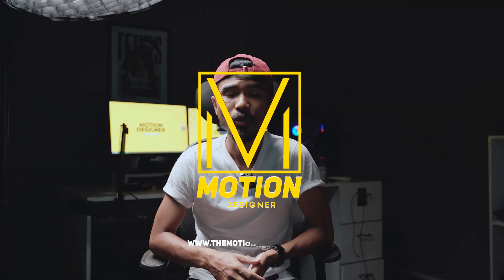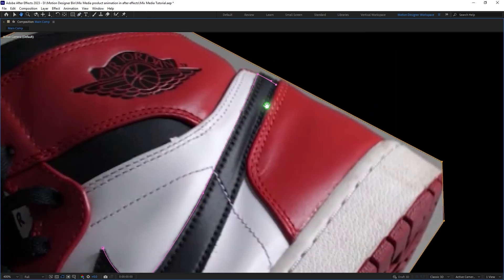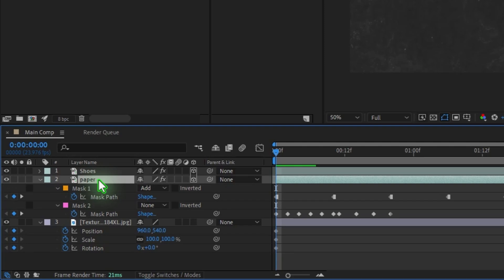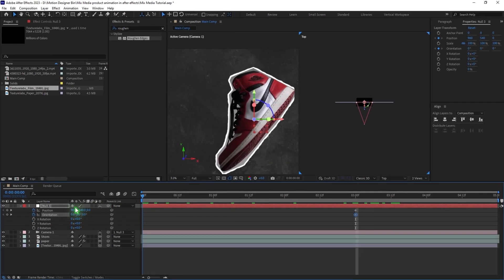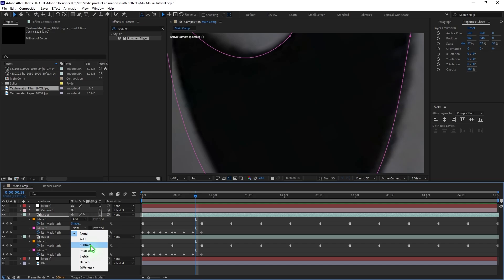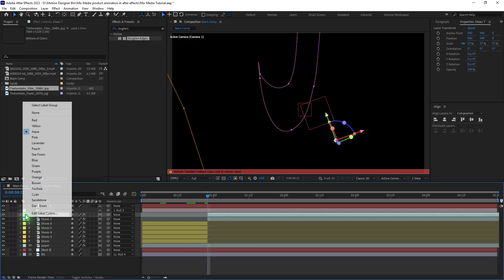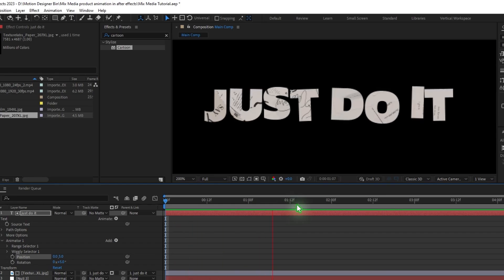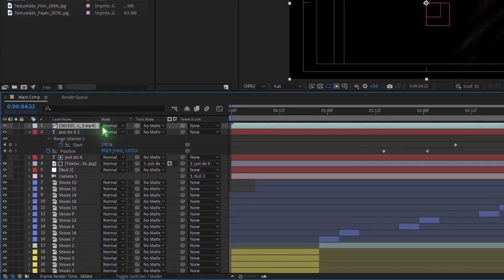Collage Animation in After Effects (Tutorial)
JOIN my New Telegram Channel for
Tutorial Updates and MORE👇👇
Collage animation Tutorial  | mixed media animation in After Effects